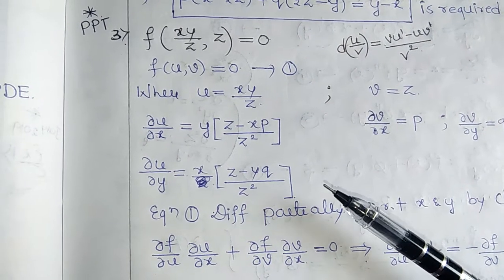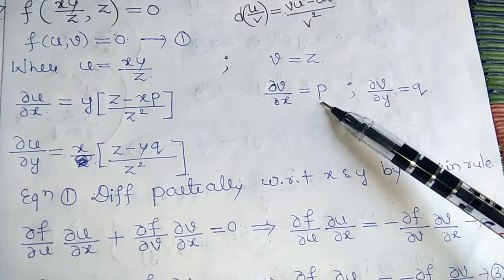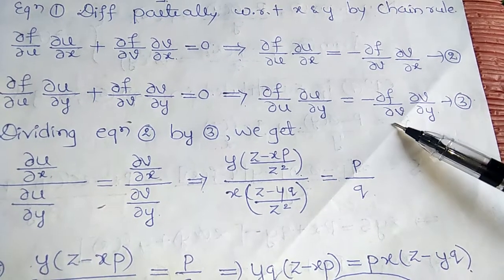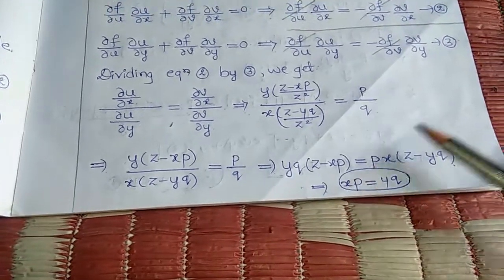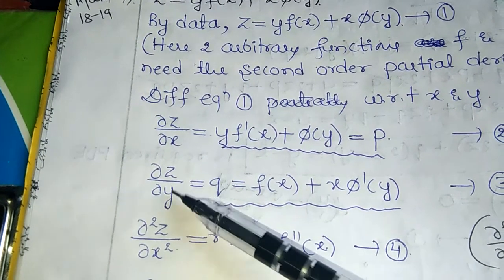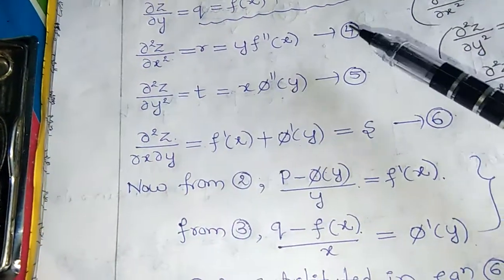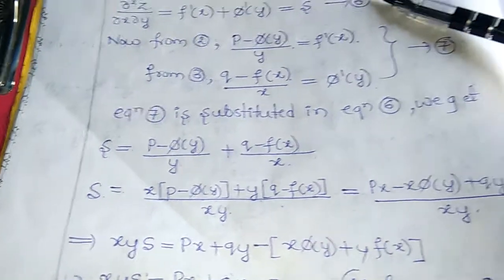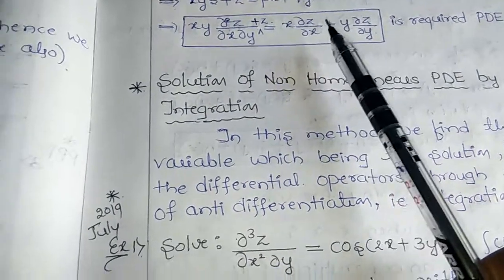Formation of PDE by eliminating arbitrary functions -1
PDE